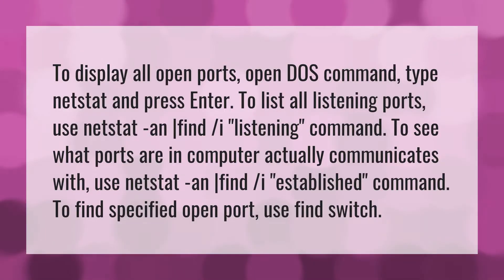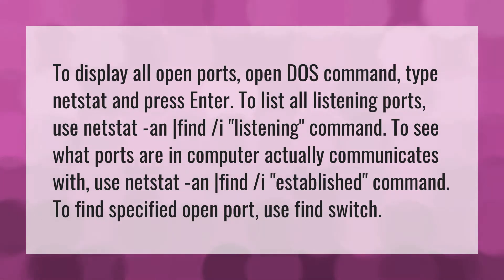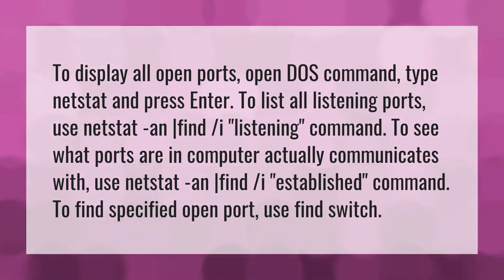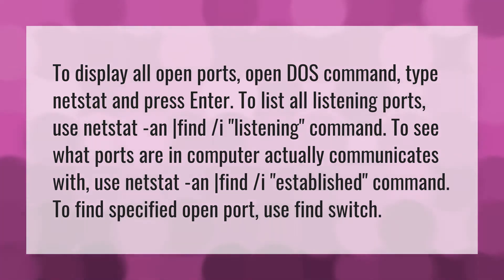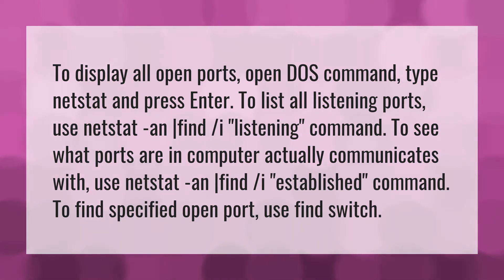How can I tell if port 8080 is open?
Poke Minecraft • How can I tell if port 8080 is open?